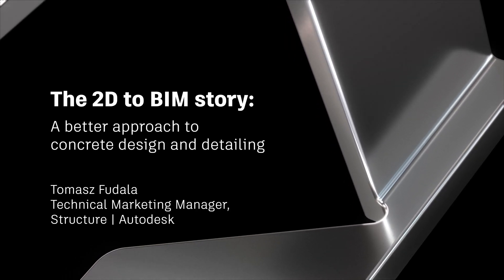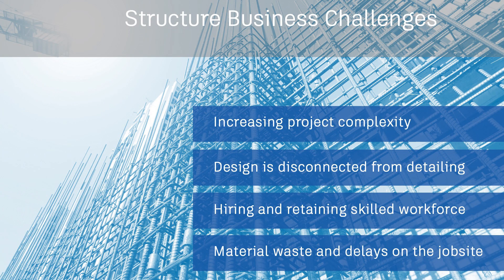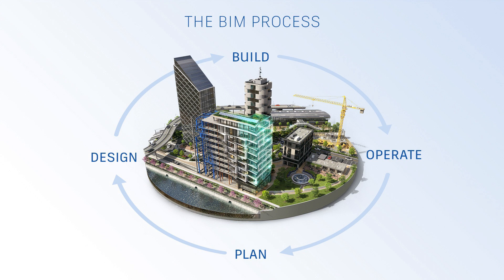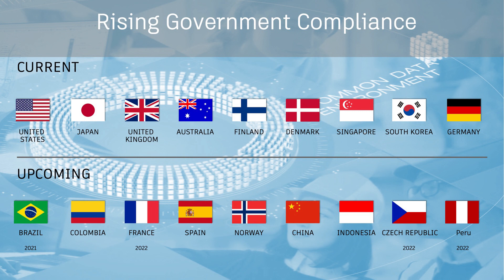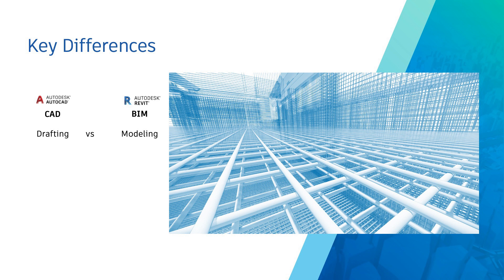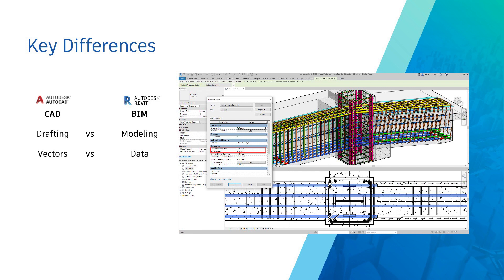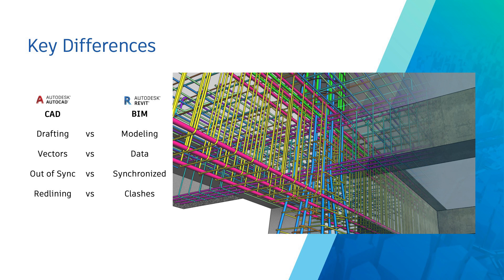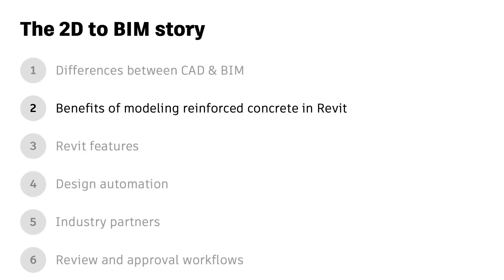The 2D to BIM Story Ep.1: CAD vs. BIM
In this first video, Senior Technical Marketing Manager Tomasz Fudala, will explain the difference between CAD and BIM.